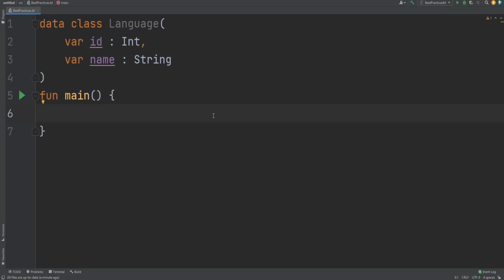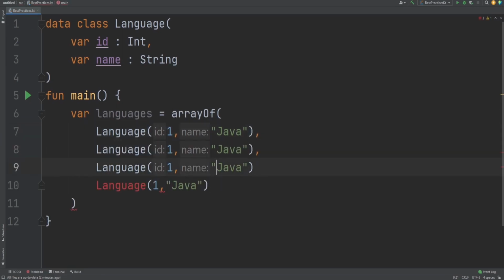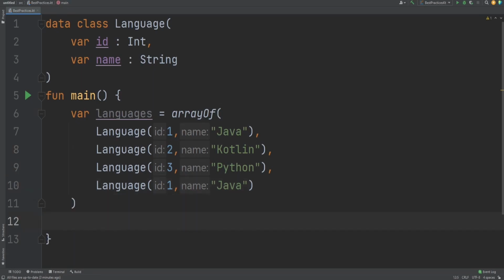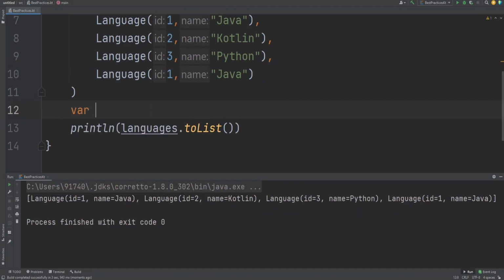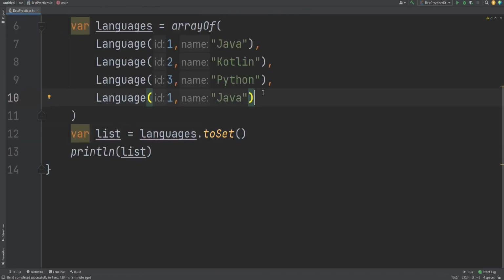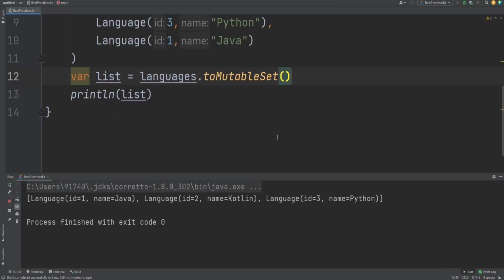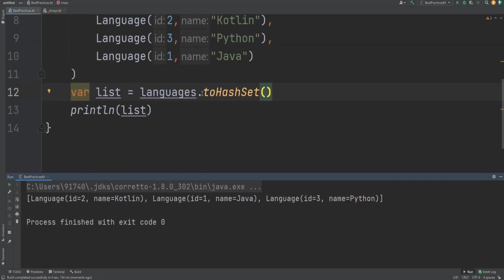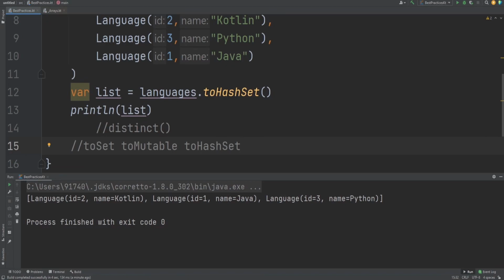Simplifying ArrayLists in Kotlin Android: 4 Functions for Effortlessly Removing Duplicates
Are you tired of dealing with duplicate elements in your ArrayLists in Kotlin Android development? Look no further! In this video tutorial, you'll learn how to effortlessly remove duplicates from your ArrayLists using 4 simple and effective functions. Whether you're a beginner or an experienced developer, this guide will help you streamline your coding process and optimize your app's performance. Don't miss out on this opportunity to level up your skills in Kotlin Android development. Watch now!